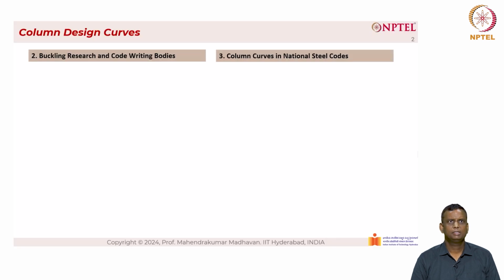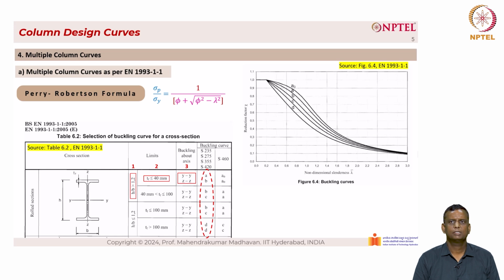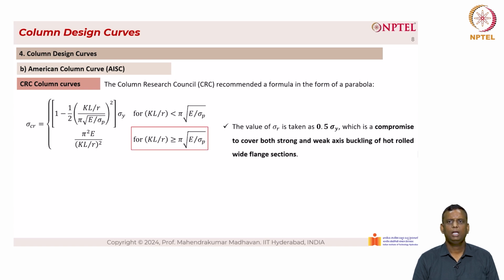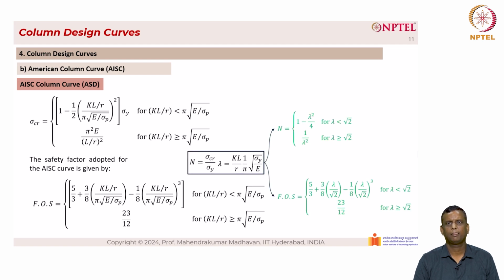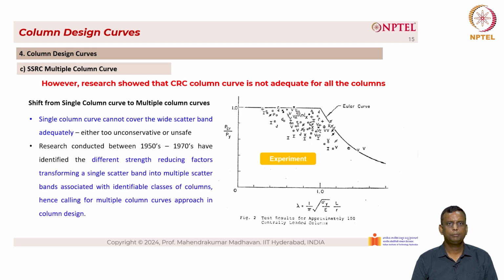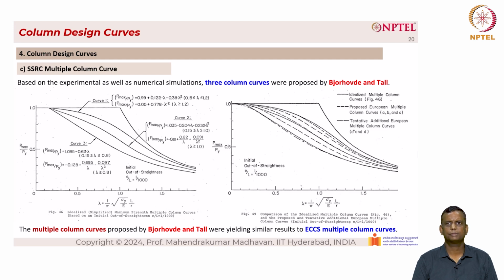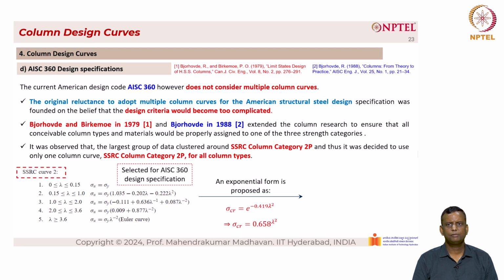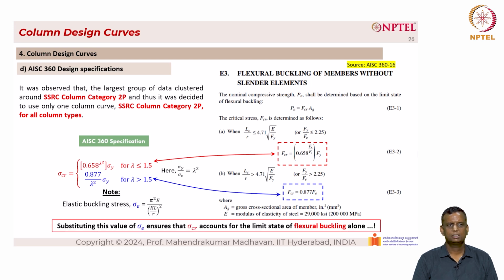American column curves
Evolution of column design curves-American column design curve in AISC 360 Evolution of American column design curves